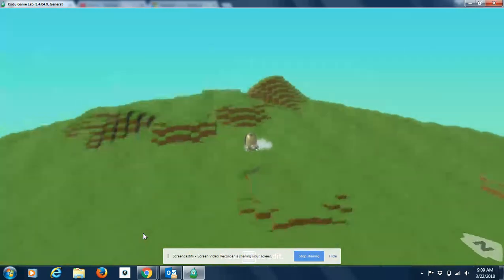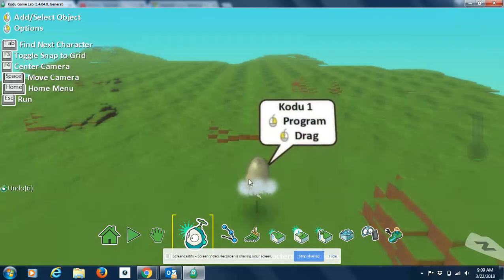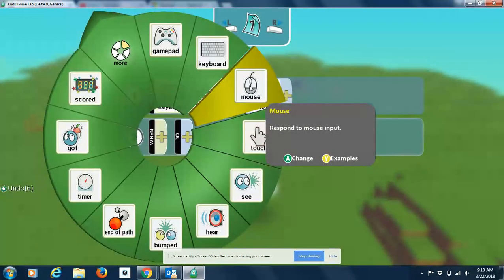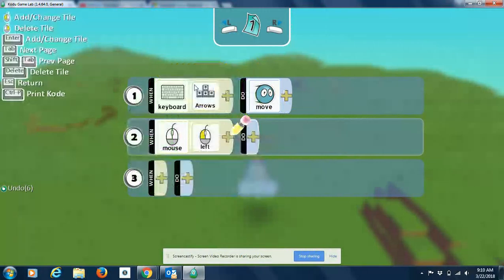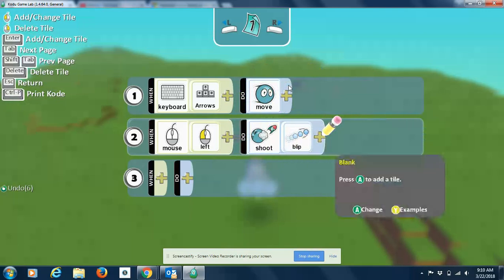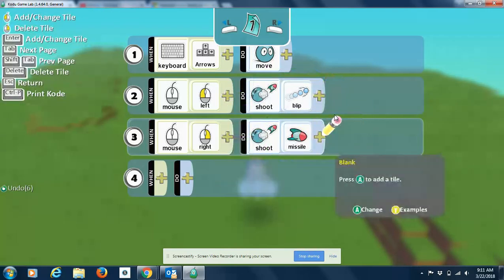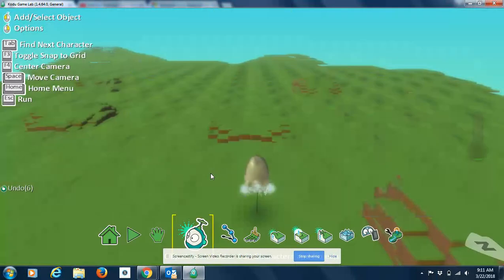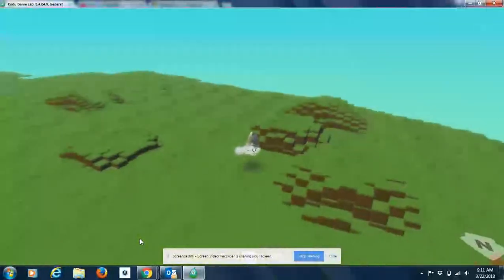How to make a Kodu Robot Fire/throw/shoot things in Kodu Game Lab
This video demonstrates how to program a robot to fire/shoot/throw things in Kodu Game Lab.  Very Cool